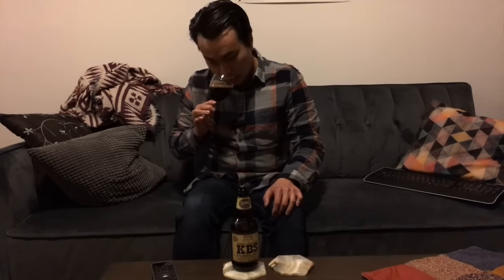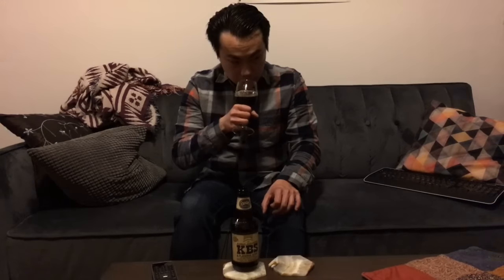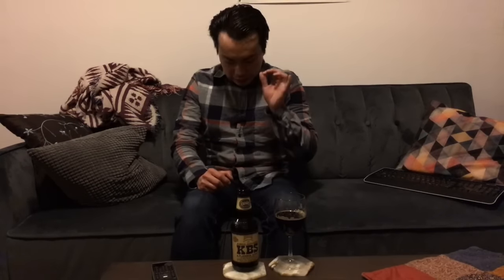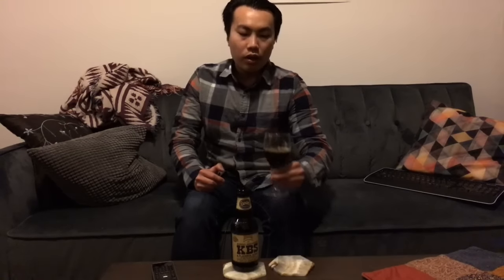Founders KBS (2018) Review - Ep. #1565